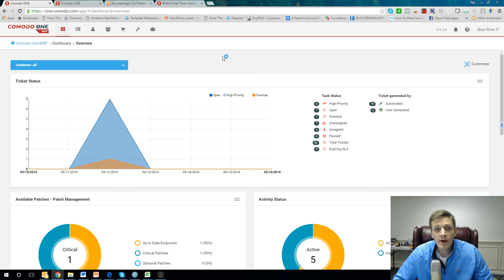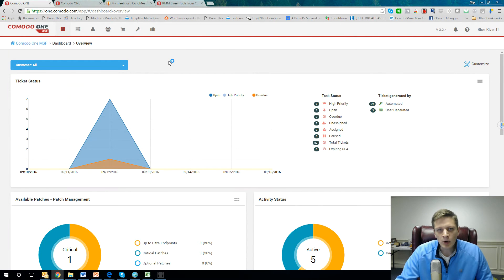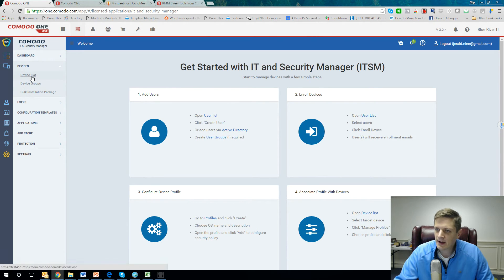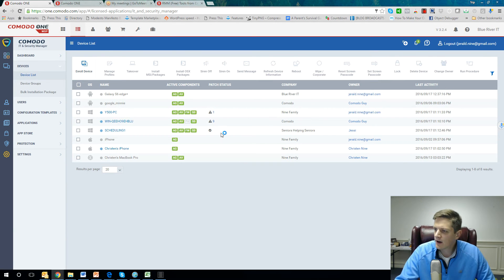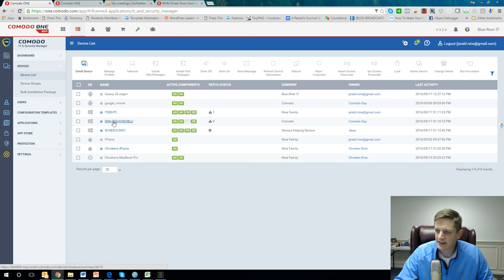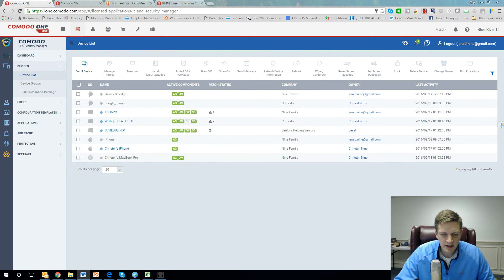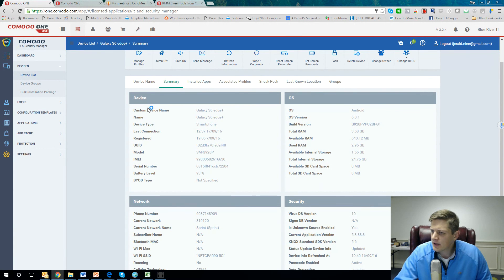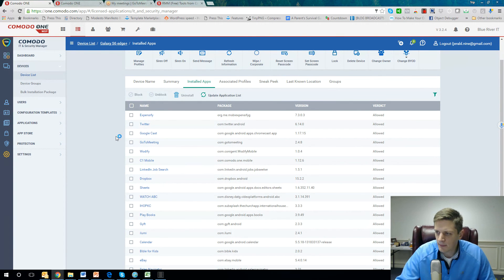Comodo One Education Part 1